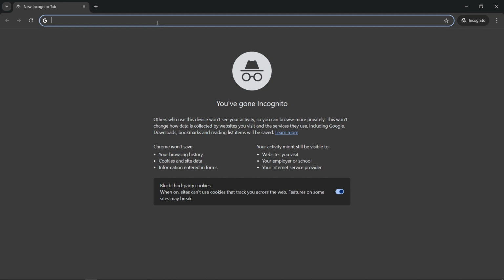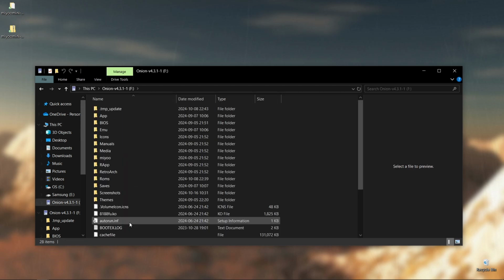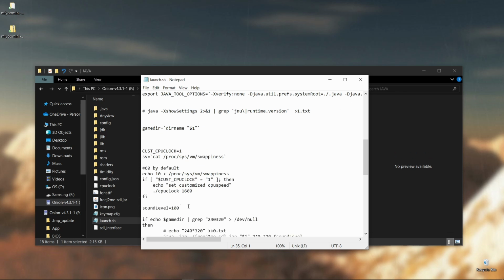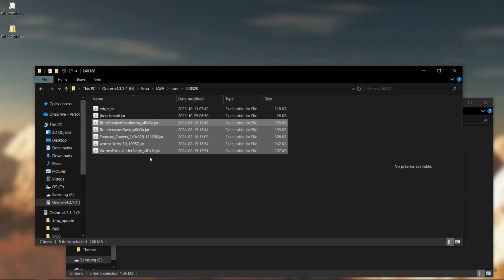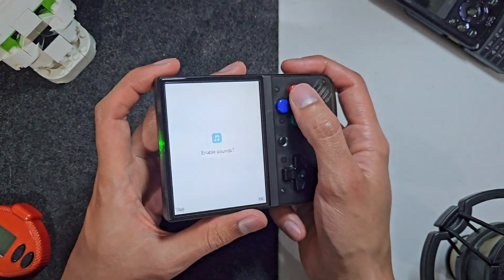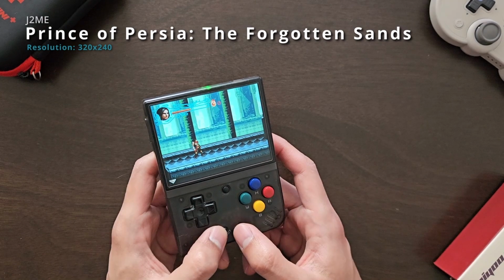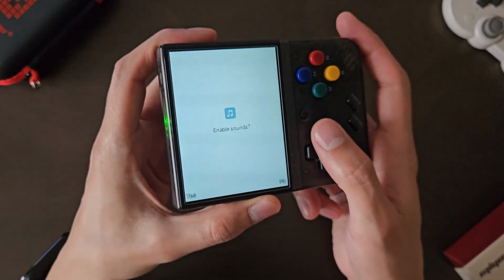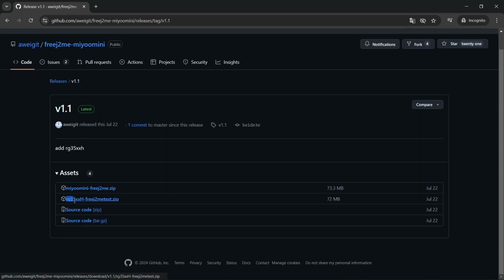Add Java Mobile Games to your Miyoo Mini Plus! - J2ME Emulation Tutorial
Tutorial on how to install the J2ME emulator by Aweigit in the Miyoo Mini Plus, using Onion OS. This is a follow up to the video that I made regarding the Miyoo Mini Plus in 2024, replying to questions on how to play Java mobile games in this retro-handheld. This video includes an edited portion of the former to compliment it.

Miyoo Mini plus
Miyoo Mini plus silicon case
Miyoo Mini plus screen protector

Timestamps:
00:00 - Intro
00:24 - How to install the J2ME Emulator
01:43 - Additional setup
02:20 - Where to place the ROMs
03:11 - How to use the emulator
03:51 - Mappings and gameplay
04:51 - Tate mode
05:36 - Outro